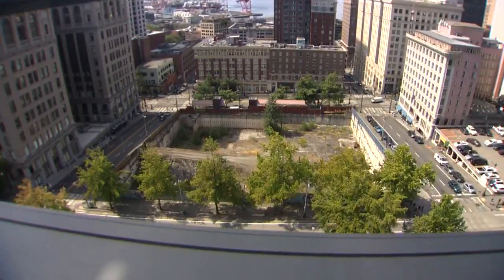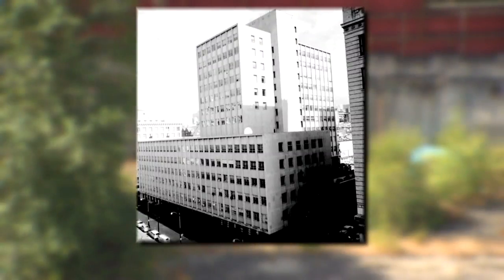Will the downtown pit finally spout a tower?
Seattle could take a step forward to fill a major hole in the heart of Downtown.